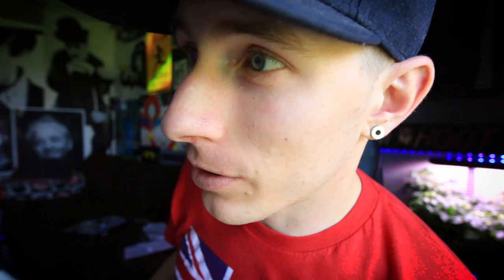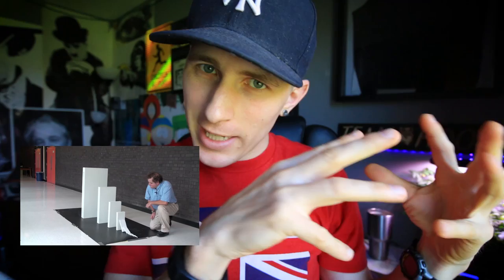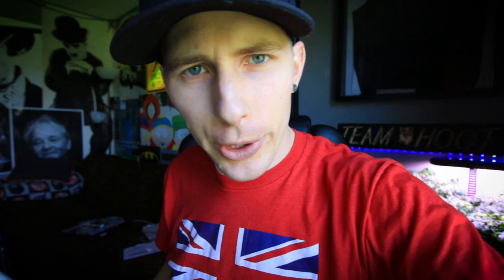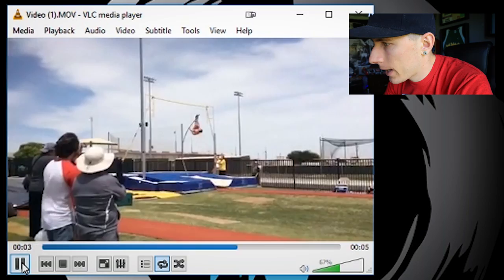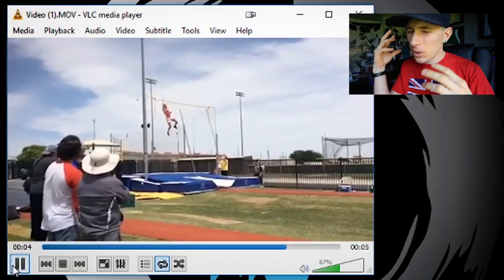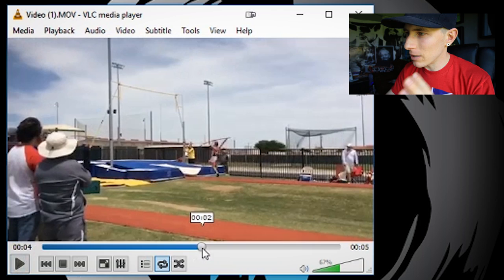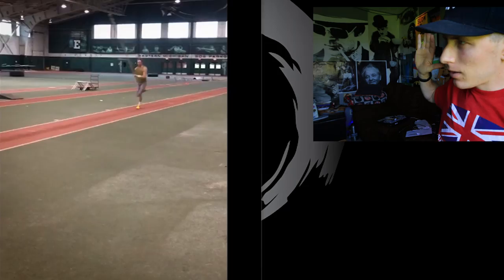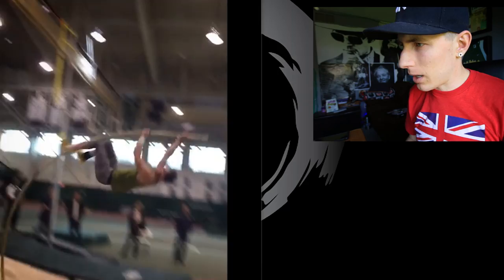Another How to Invert for the Pole Vault | Team Hoot Pole vault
It doesn't cost you a thing! If you use amazon, just click the link and it works as normal! It helps me financially to keep making these things!

Check it out | It's a way of life

Contact | Click the link and scroll to the bottom of the page!

Mail
Shawn Francis
20735 Otero Ave